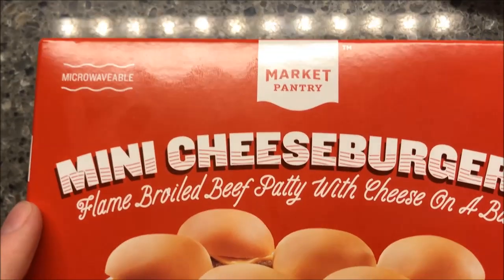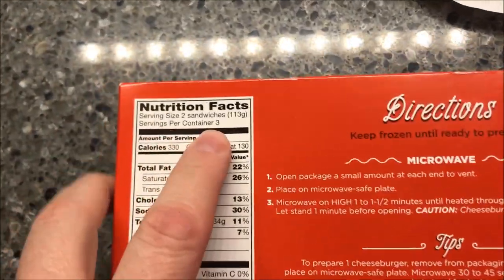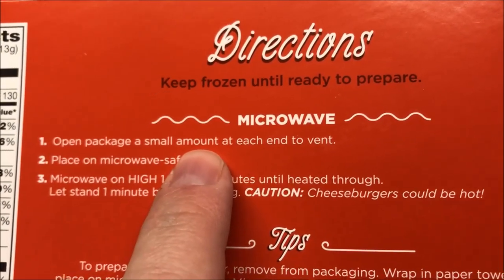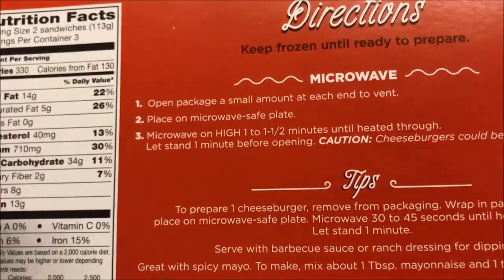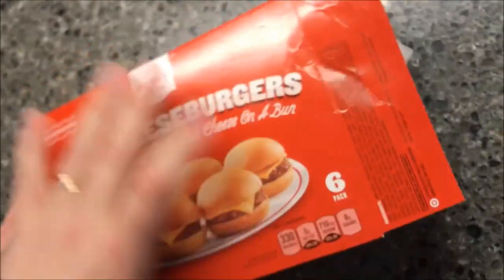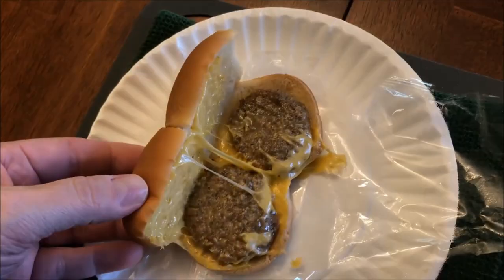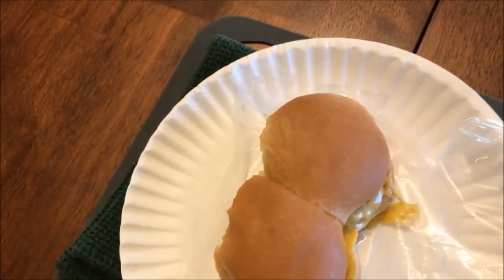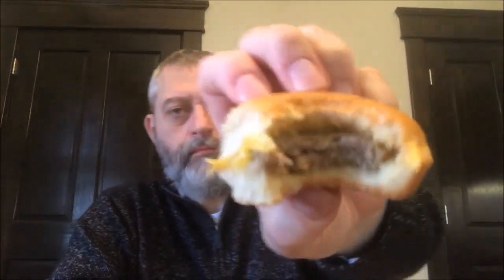Market Pantry Mini Cheeseburgers Review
This is a taste test/review of the Market Pantry (Target Brand) Mini Cheeseburgers. They are a flame broiled beef patty with cheese on a bun. 2 sandwiches (113g) = 330 calories